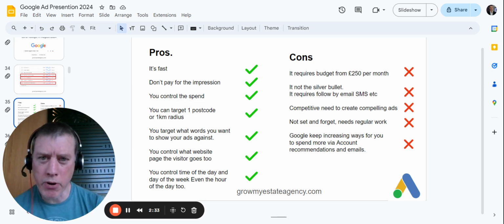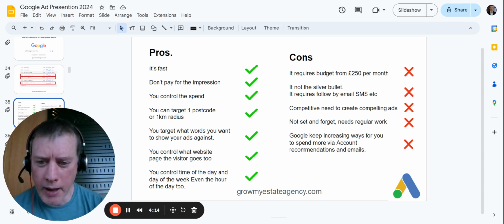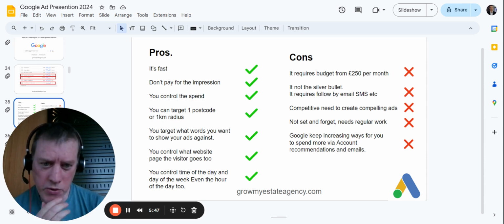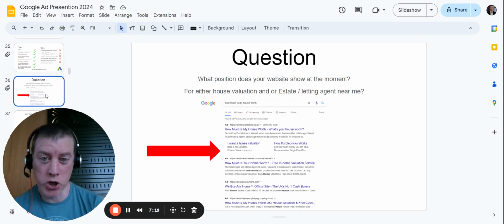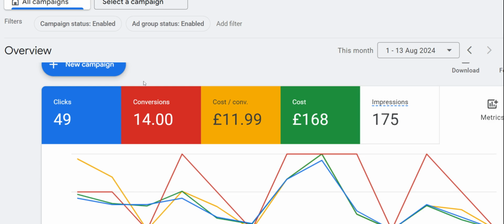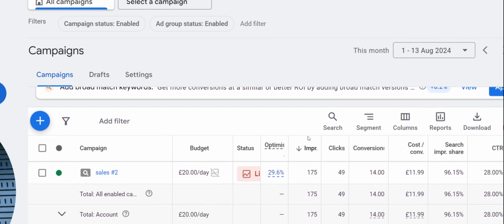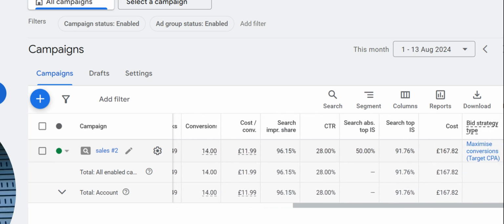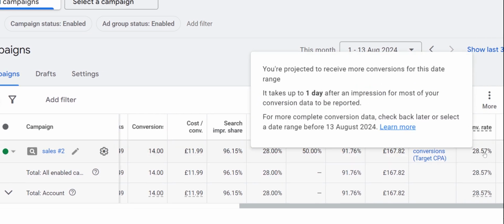Google Ad Presention 2024 Google Slides 13 August 2024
You can learn more advanced strategies in a free Masterclass here